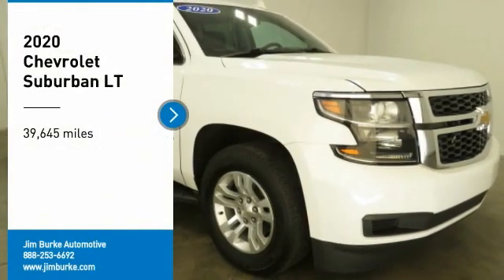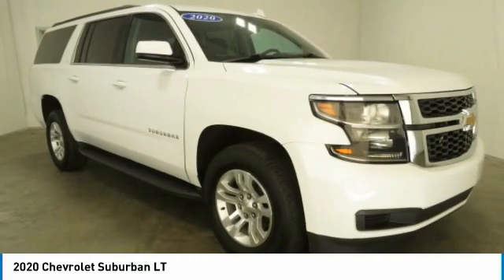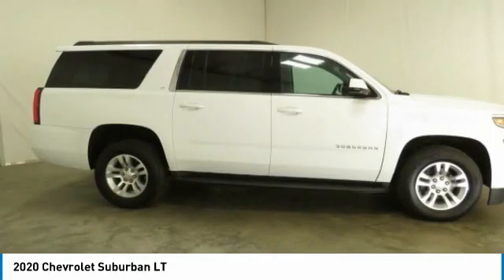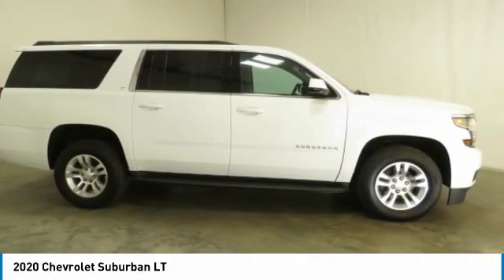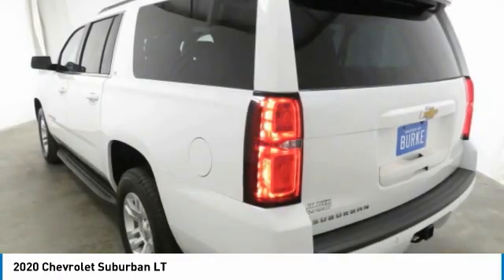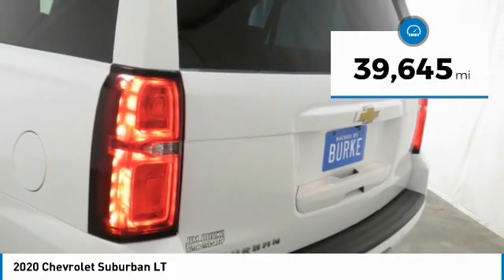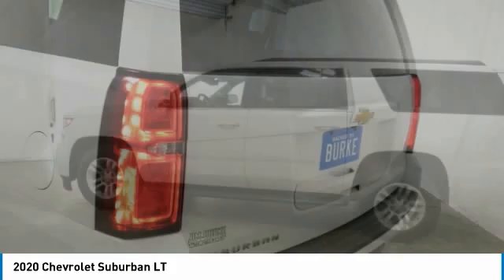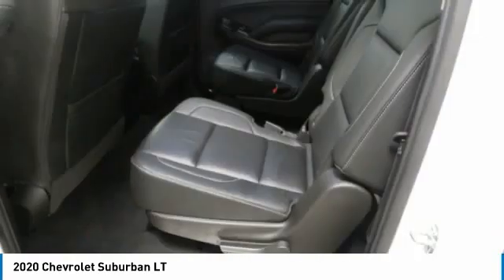2020 Chevrolet Suburban Birmingham AL 2010266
2020 Chevrolet Suburban LT

NOW OPEN! TO KEEP YOU SAFE, WE DELIVER!brbrBUY ONLINE-TEXT-EMAIL-CHAT-PHONE AND WE WILL DELIVER YOUR NEXT VEHICLE TO YOUR DOOR!brbrFROM OUR SALES FLOOR TO YOUR DOOR!brbrIT'S THAT EASY!brbrOdometer is 11684 miles below market average! CARFAX One-Owner.brbrbrPrice amount shown includes Mfg. Incentives, Jim Burke Protection Package, additional incentives can include, (Military, College Grad, Valued Owner or Competitive Owner). Offers, incentives, discounts and financing are subject to expiration and other restrictions. Customer must finance with dealer, see dealer for qualifications and complete details. Consumer has the option to return vehicle within Five Days of original date of sale for A VEHICLE OF EQUAL OR GREATER VALUE. The vehicle must be exchanged or returned during the applicable time period in the same condition as it was upon delivery to the purchaser, subject to normal wear and tear. Pricing does not include dealer add ons. *All mileage shown is approximate. Demonstrations and test drives will alter the original inventoried mileage. While we make every effort to ensure the data listed here is correct, there may be instances where some of the pricing, mileage, options or vehicle features may be listed incorrectly as we get data from multiple data sources.